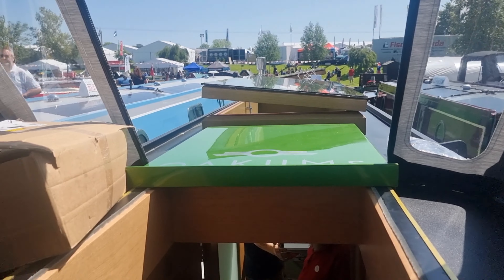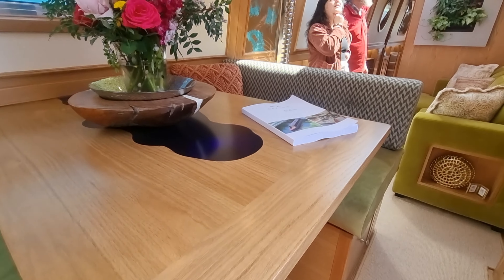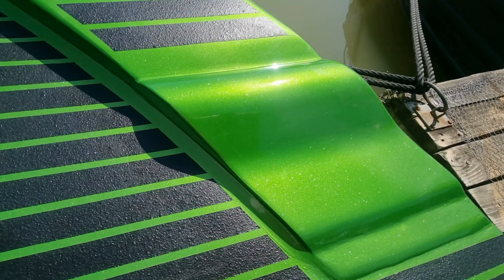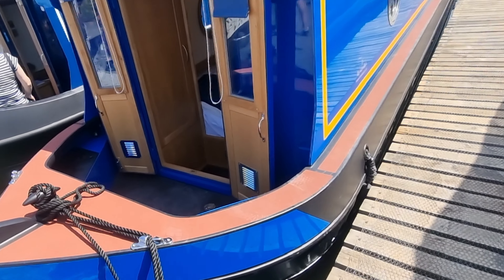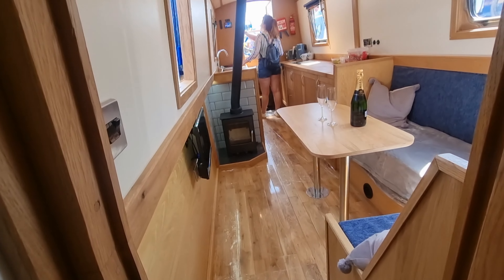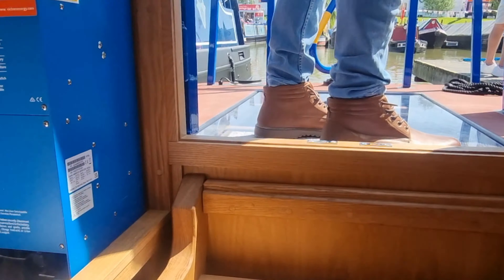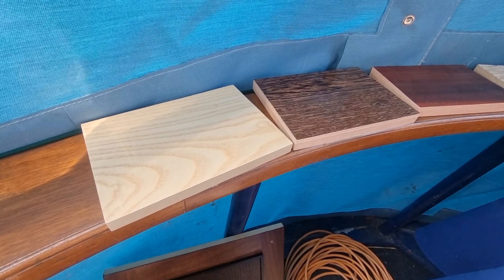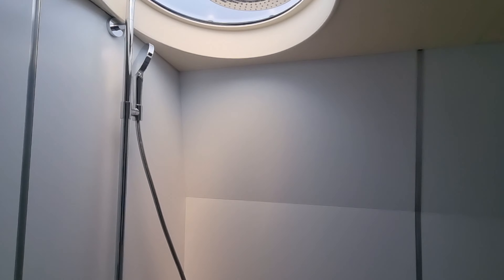#34 Crick boat show 2023. Which boat would you choose? We look at 3 different narrowboats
So which boat would you like. we take a look at 3 very different boats at Crick boat show. 2 similar price, 1 half the price of the other 2.